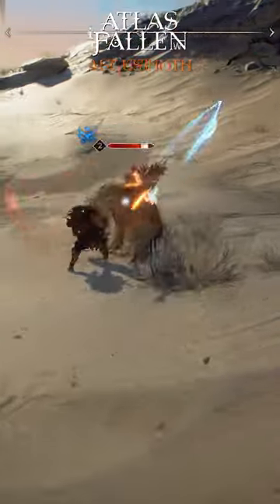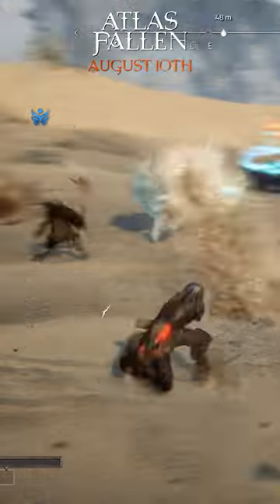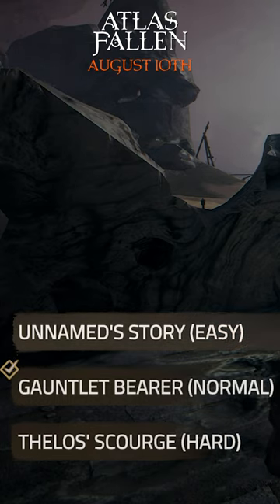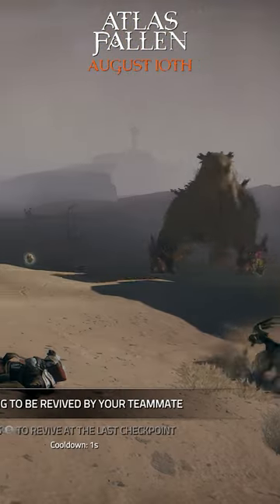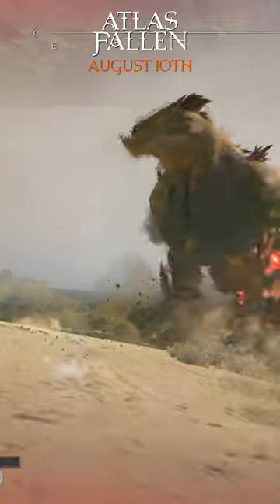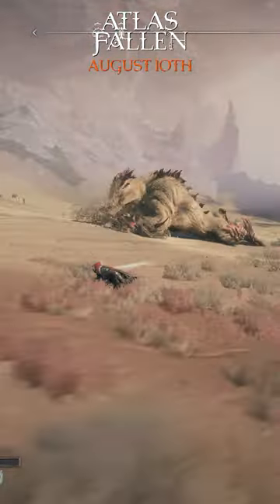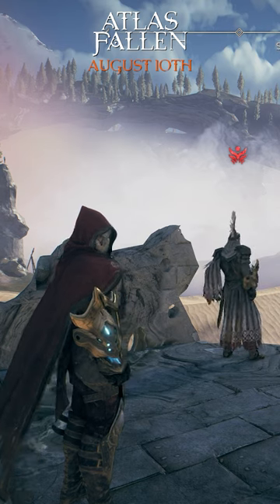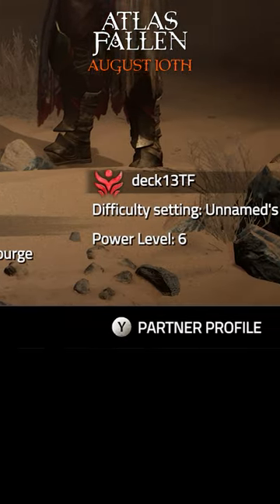Different Difficulty Levels in Atlas Fallen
Different difficulty levels for everyone! This ensures you can always play together, even if one of you has a major skill issue 🤠